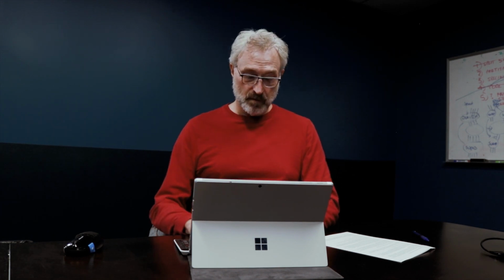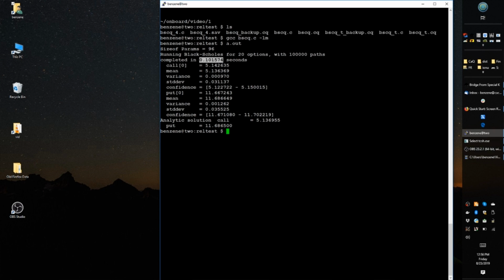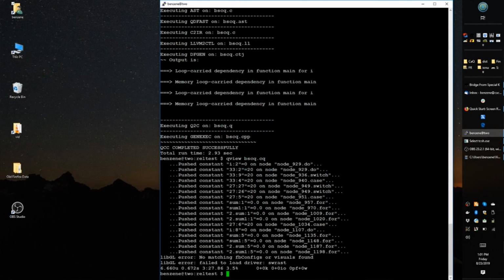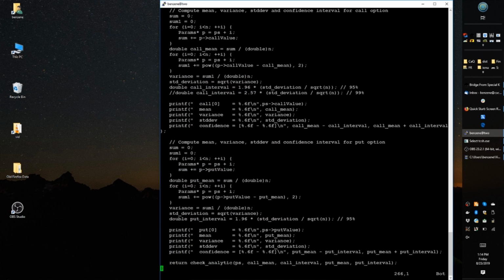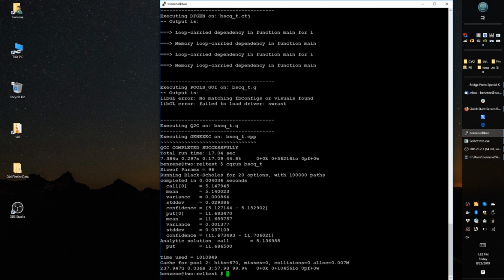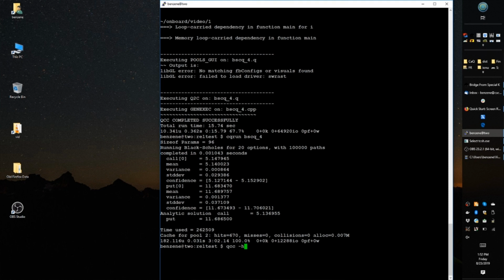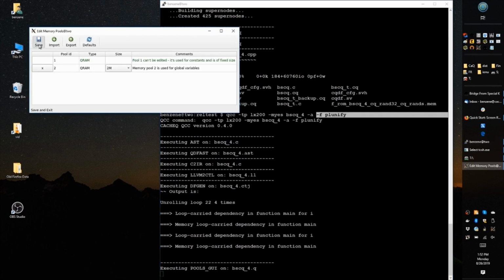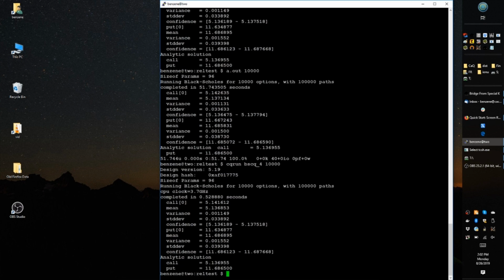CacheQ Technical Introduction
Demonstration of how to achieve 100x performance improvement in minutes on an existing C program with FPGAs using CacheQ's QCC Development Platform.